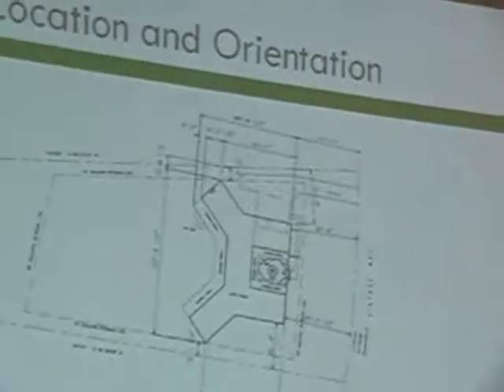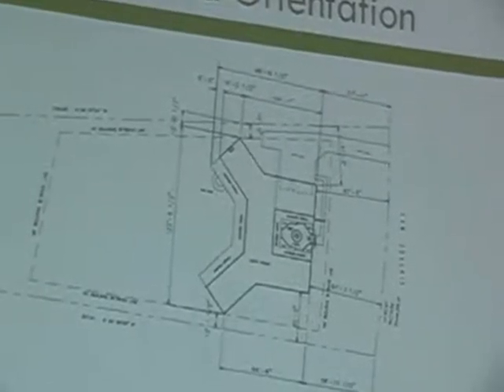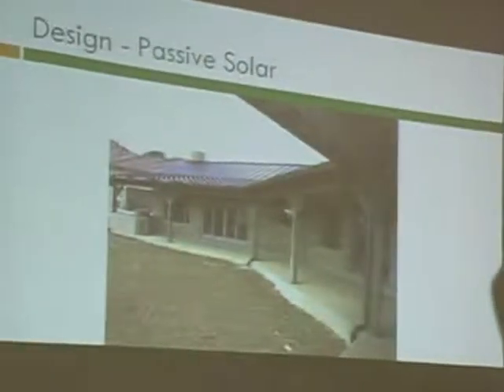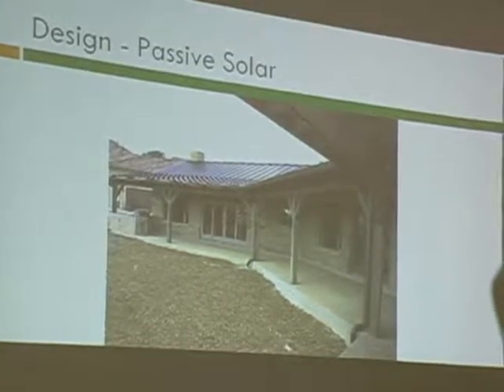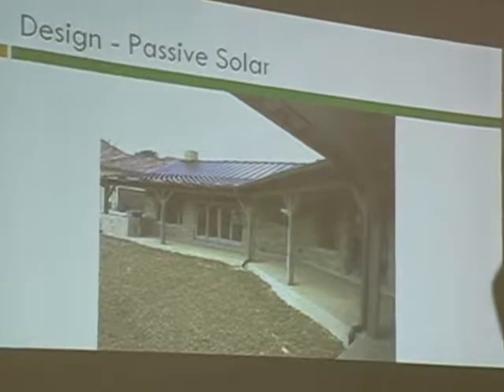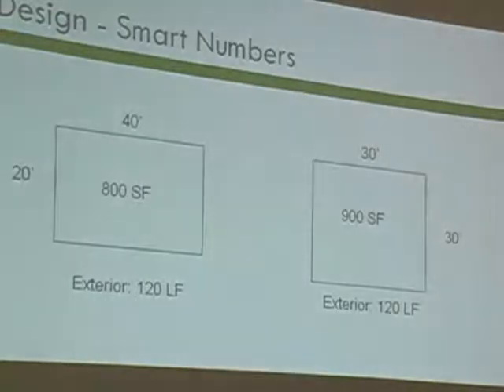Energy Roundup 2009 - Fully Sustainable Homes (1 of 5)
Fully Sustainable Homes
Speaker: Darrel McMaster

We show how fully sustainable homes are being built all across the Hill Country, using rain catchment for 100$ of all water needs (even in the worst drought on record), reducing our electric demand so a solar array is affordable.  We can demonstrate how to build a 3500 sq. ft. home with a total utility cost of $50 - $75 a month, water, sewer, gas, and electric.

Darrel McMaster has been a custom home builder for 33 years, a national leader in fully sustainable homes, and is V.P. Texas Rainwater Catchment Association.